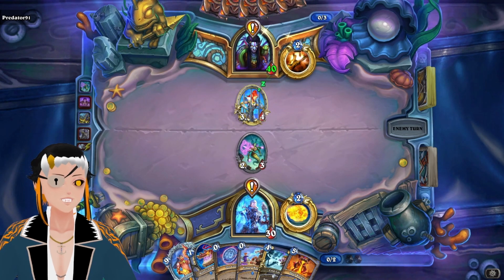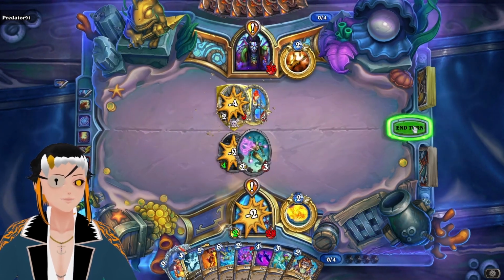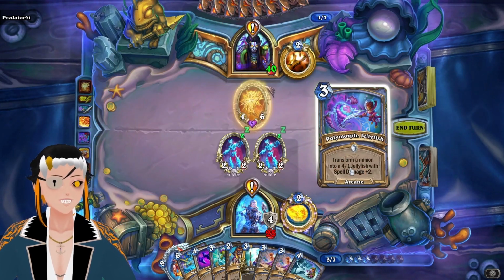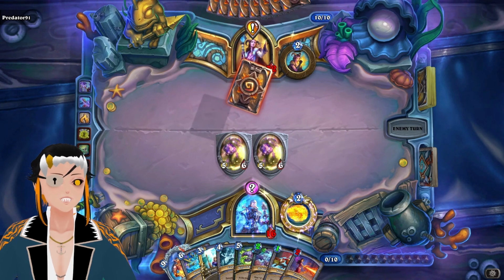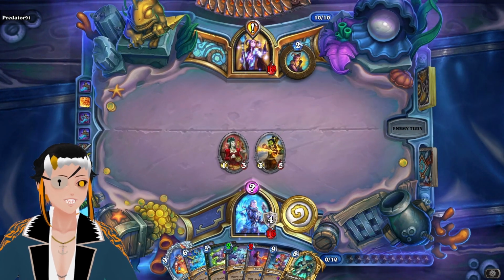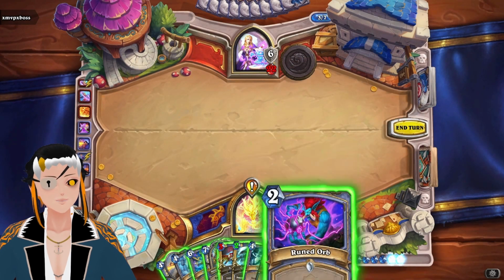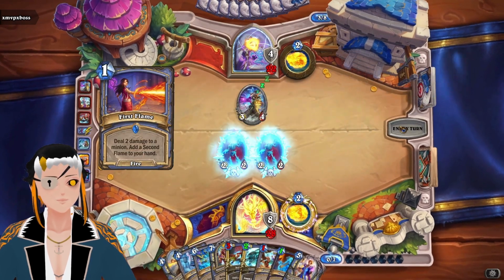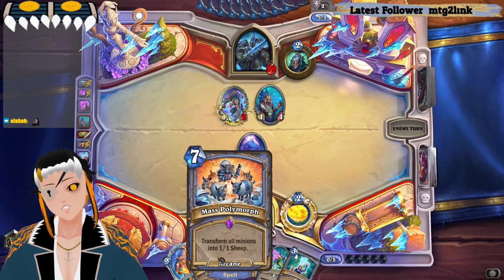It's Time to Gamble Our Way to VICTORY! | Casino Quest Mage | Hearthstone Mage Deck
Looking for a wacky deck for Standard Hearthstone to start with March of the Lich King? Why not try Casino Quest Mage! Embrace RNG to gamble your way to victory by using Hearthstone's random generation to its fullest! If you have any comment leave it down below :)
Deckstring:
AAECAf0EBNjsA+j3A6CKBKOQBQ3U6gPQ7APT7APW7AP8ngTEoATcuQTa0ATb3gT67ASAlgWQlgWqmAUA

Casino Mage | Quest Mage | Tempo Mage |  Spell Damage Mage | Aegwynn the Guardian | Grand Magister Rommath | Hearthstone Mage | Murder at Castle Nathria Castle Nathria | Castle Nathria | Knights of the Frozen Throne | Magister Dawngrasp | March of the Lich King
Timestamps:
0:00 Intro
1:15 Mulligan Guide
1:51 Game 1 Vs Quest Priest
12:57 Game 2 Vs Arcane Mage
18:56 Game 3 Vs Blood Death Knight
25:18 Final Thoughts

The new Hearthstone set March of The Lich King is here! With it brings a new class to the game of hearthstone Death Knights! BUT why focus on the new class when we can play a old favorite that is returning CASINO MAGE! Use cards like Vast Wisdom & Grand Magister Rommath to overwhelm your opponent with a bunch of random spells while also scaling them up with Mage's Questline Sorcerer's Gambit! No one expects this hidden off meta deck that could become a top hearthstone deck and not just meme hearthstone deck! There is so much potential for such a deck in Castle Nathria for this deck and other off meta hearthstone decks.